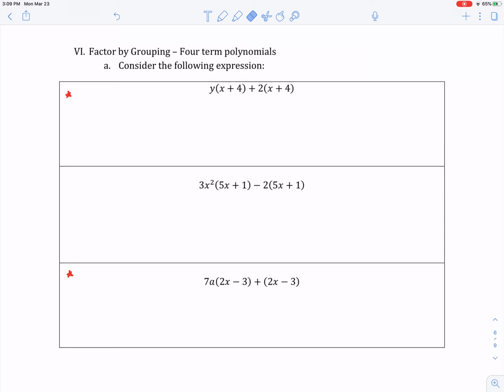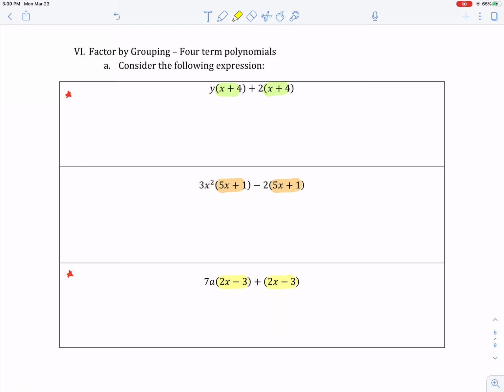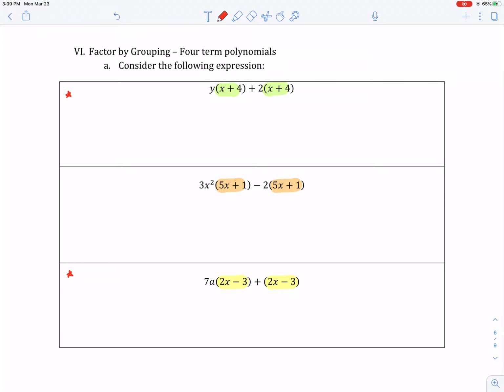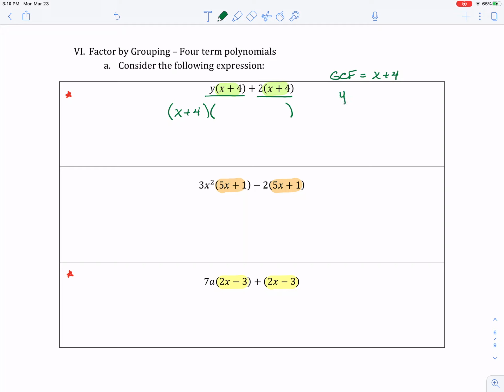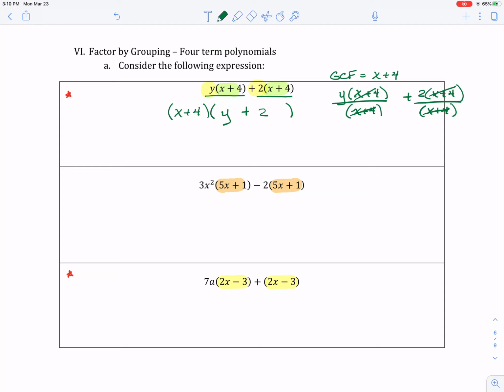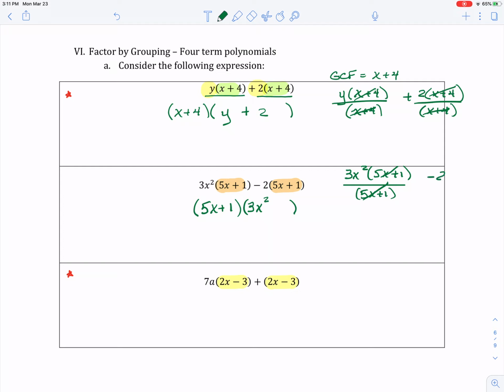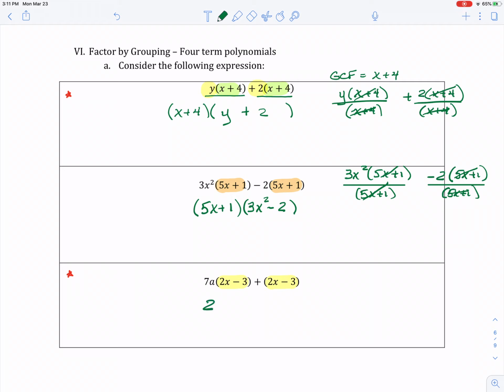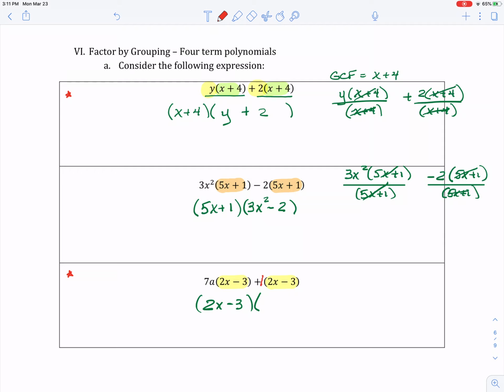13.1 B / 6.1 Factoring Out Common Parentheses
FACTORING 3A, Common Parentheses and GCF